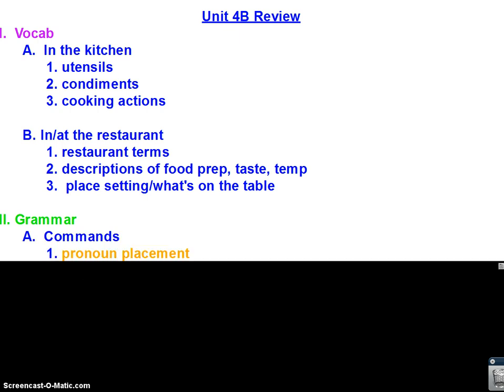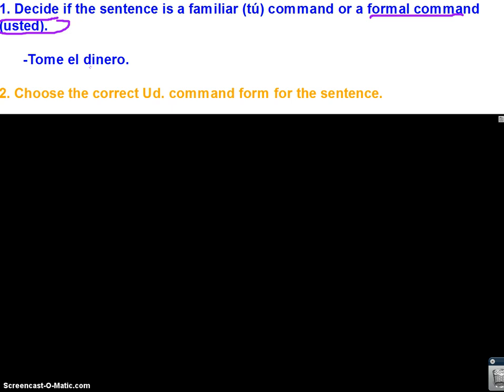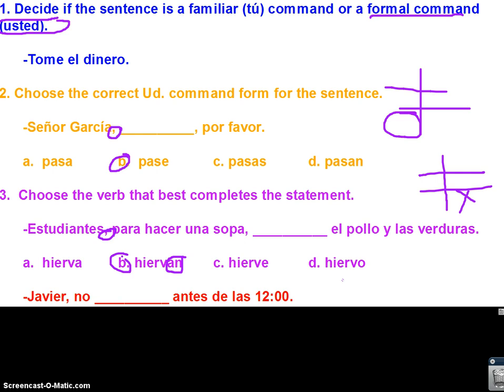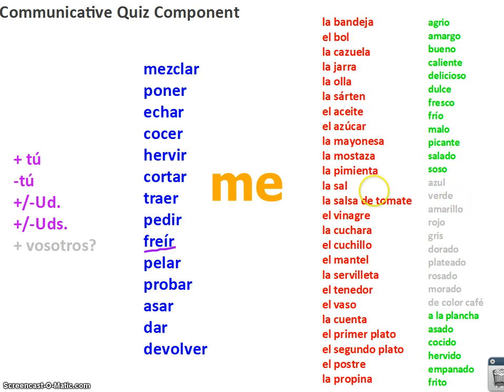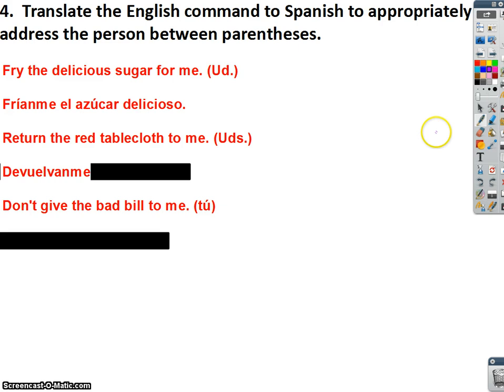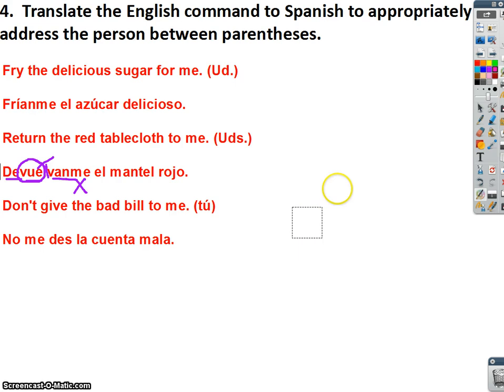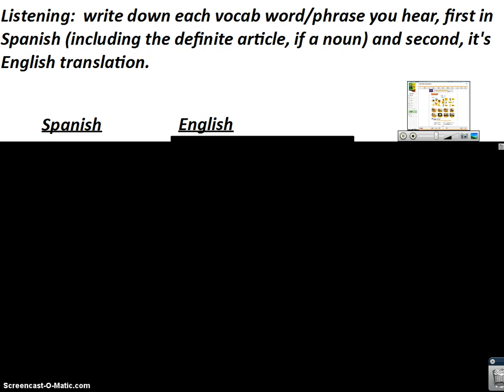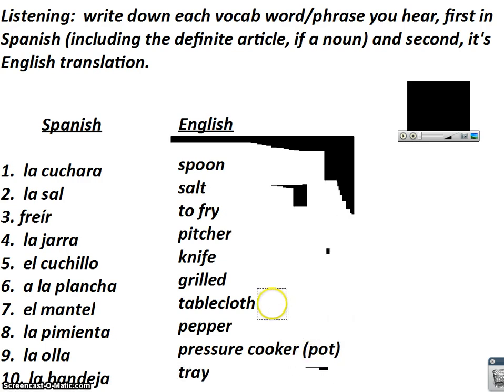4B: review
A few practice exercises to help you prepare for the Unit 4B quiz with commands